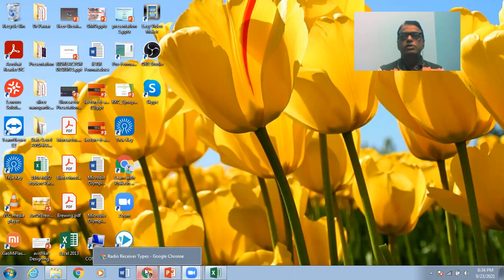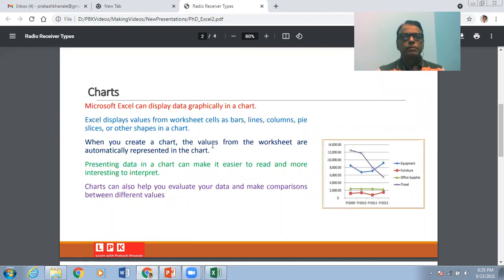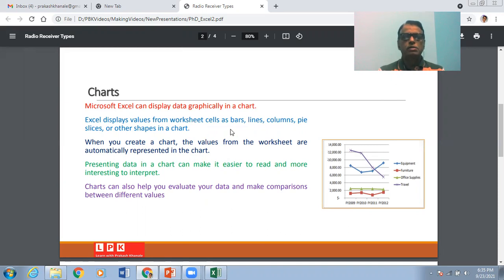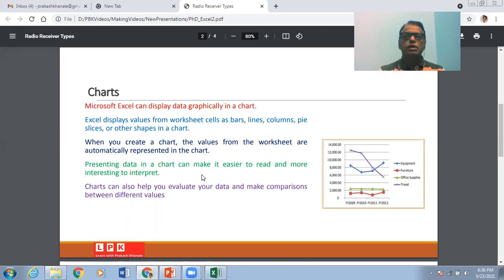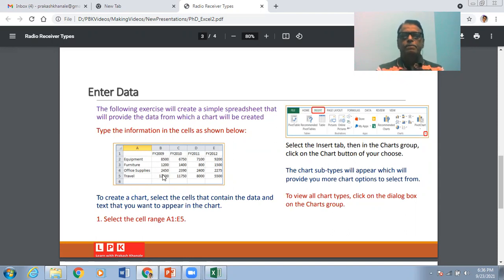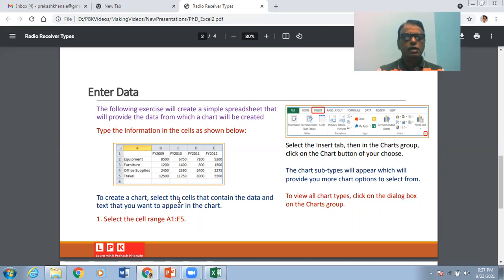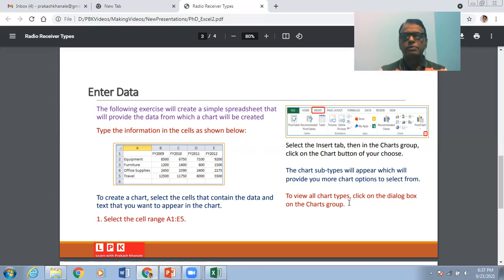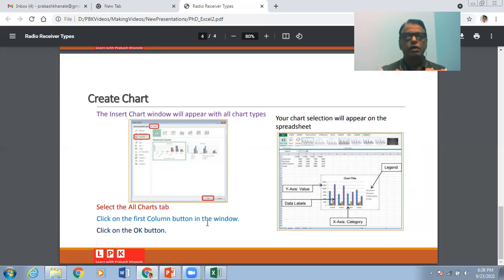Create Charts in Excel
Steps to create charts in Excel are explored